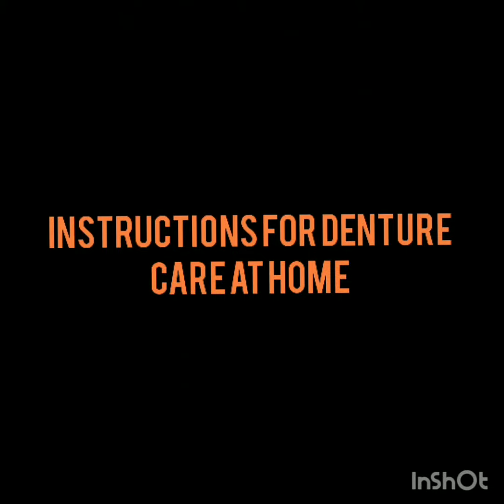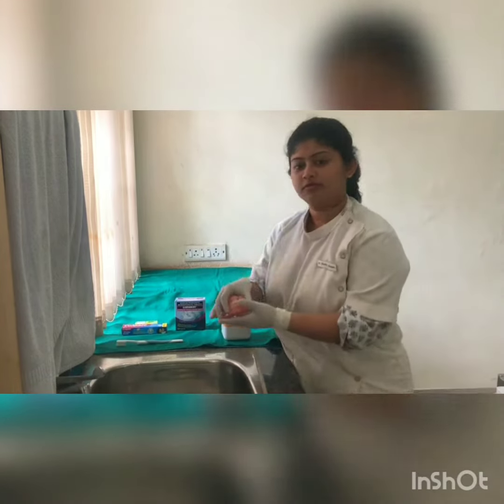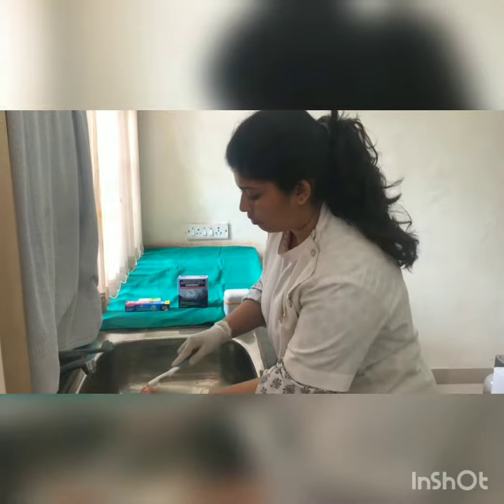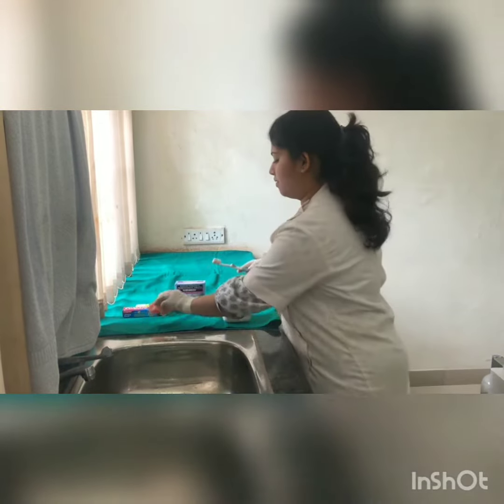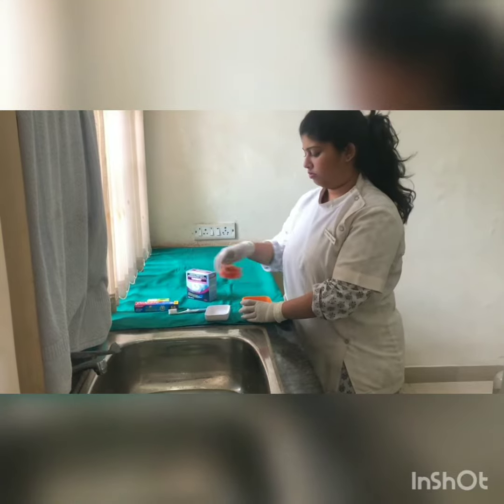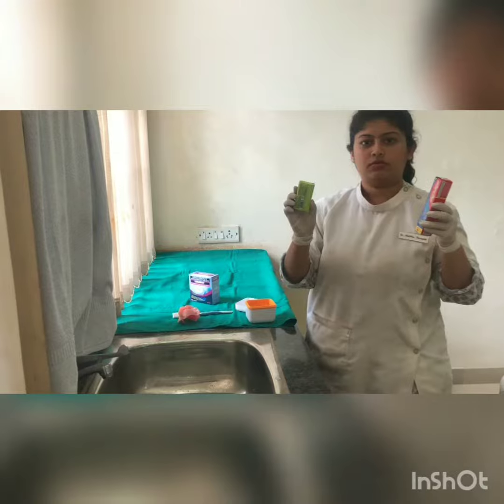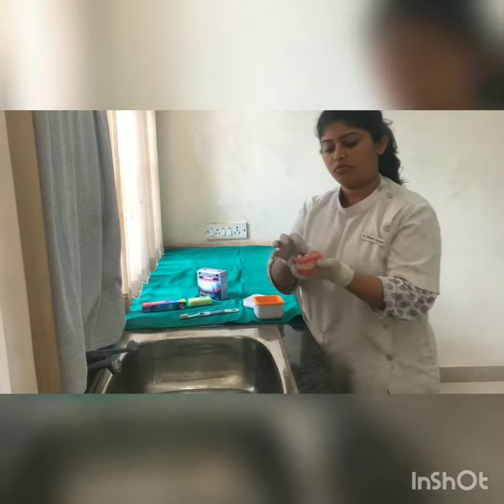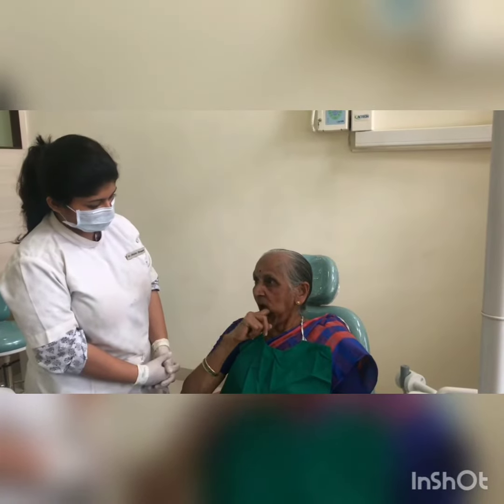7 Instruction for Denture Care by Dr Anandkumar Patil & Dr Sayali